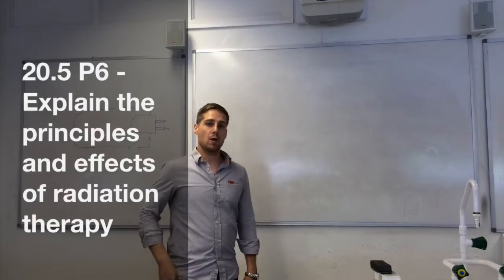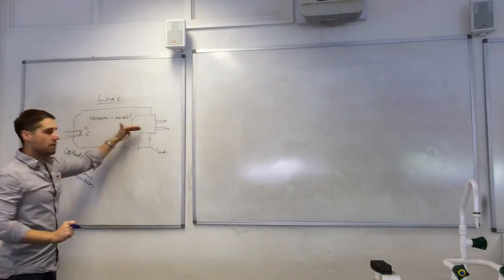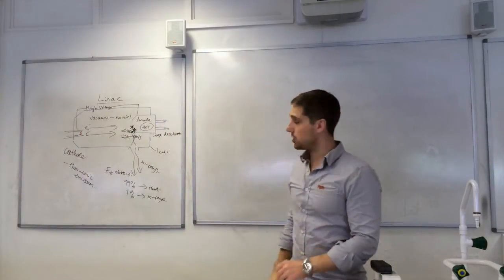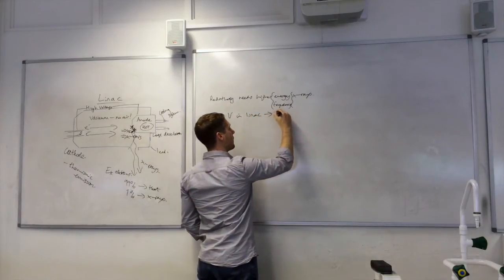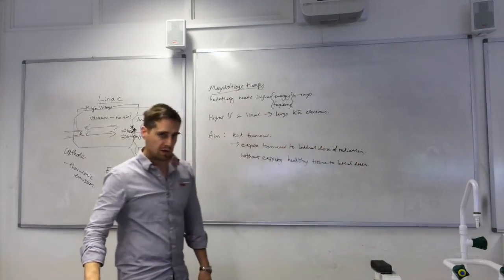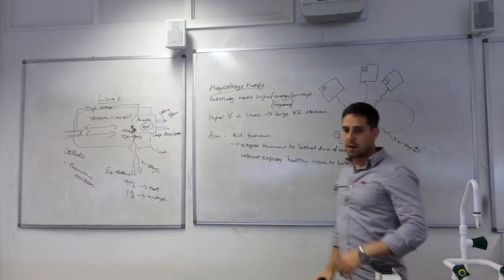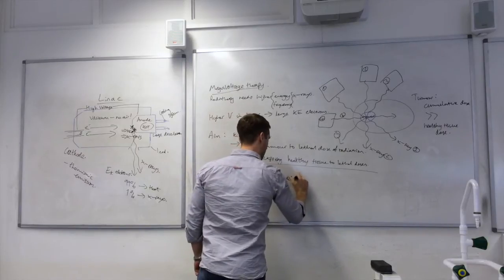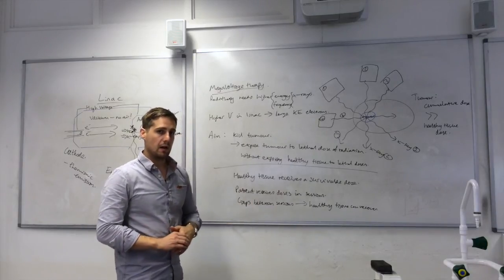20.5 P6: Explain the principles and effects of radiation therapy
I explain how x-rays are produced for megavoltage therapy and the principles for how to administer a lethal dose of radiation to a tumour whilst administering a survivable dose to the surrounding healthy tissue.